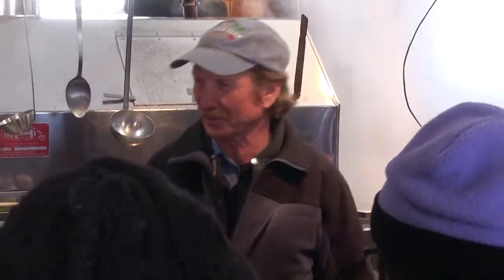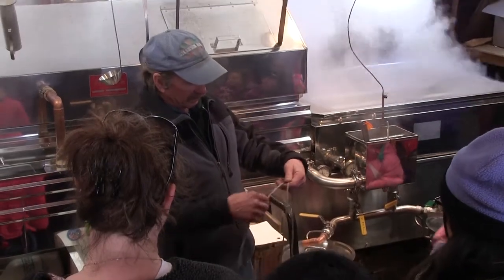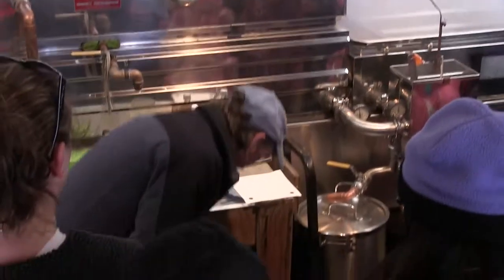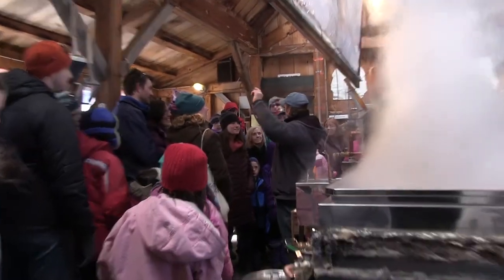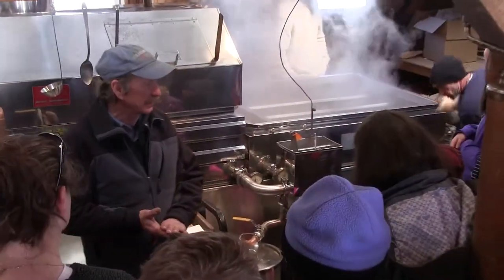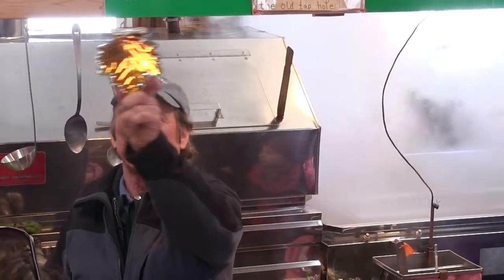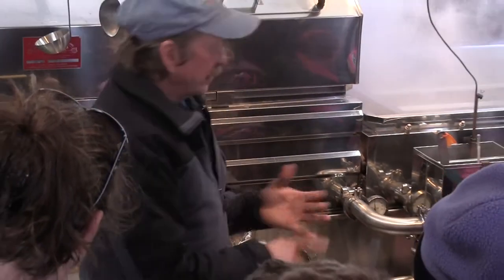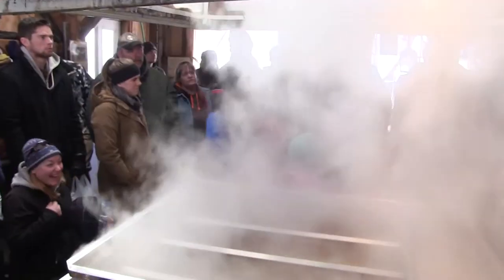MPBN Maine Maple Sunday Goranson Farm